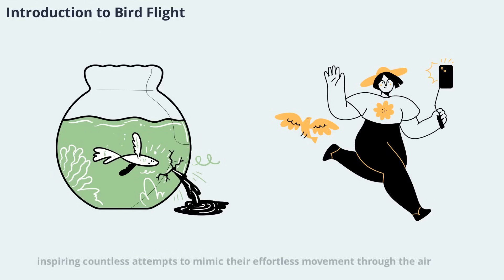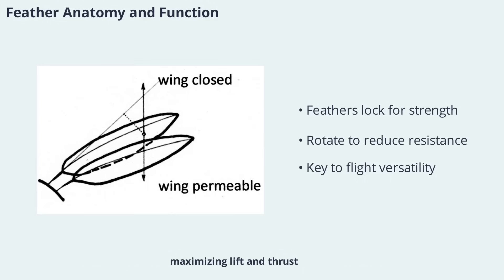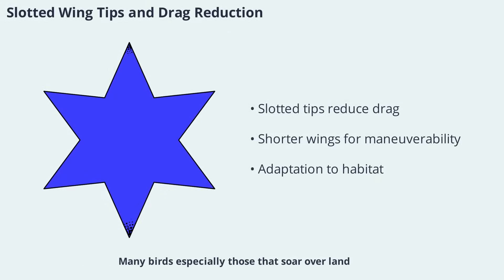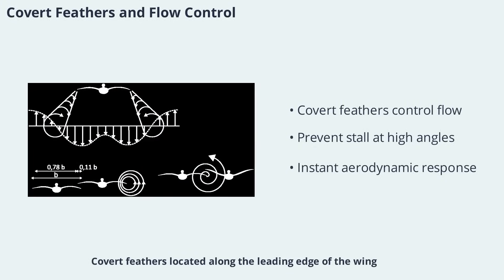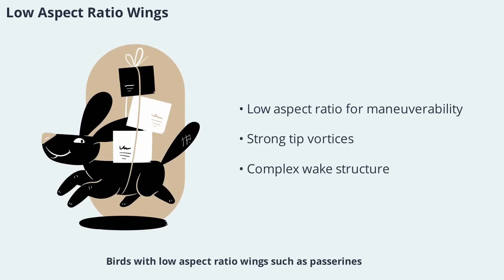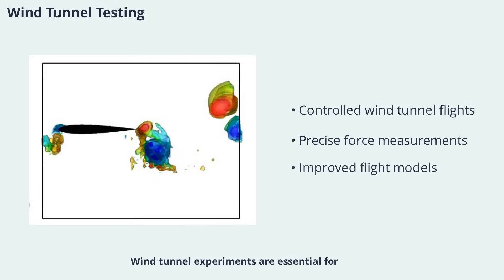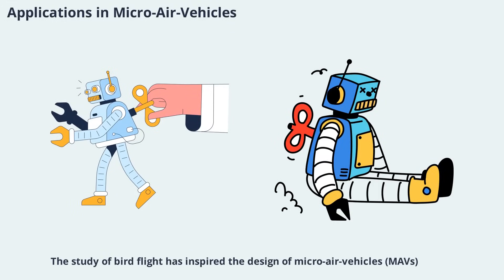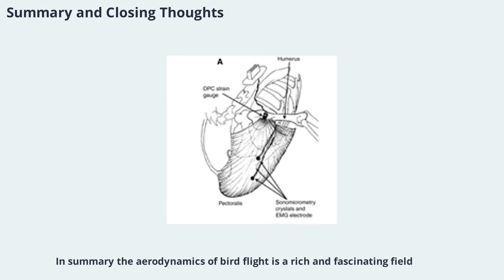Aerodynamics of Bird Flight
How do birds fly with such speed, grace, and efficiency? 🐦✨ In this video, we explore the aerodynamics of bird flight, uncovering the science behind how wings generate lift, how feathers reduce drag, and how different flight styles have evolved. From soaring eagles to hummingbirds that hover in place, discover the fascinating physics that make avian flight possible.

Perfect for students, bird enthusiasts, and anyone curious about biology, physics, and the natural world.